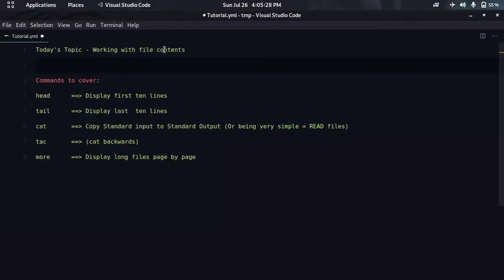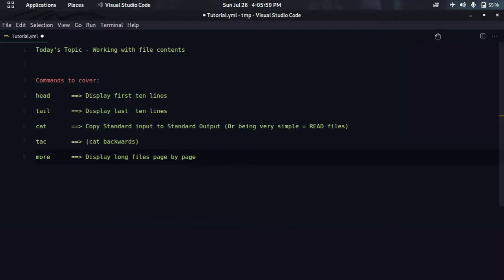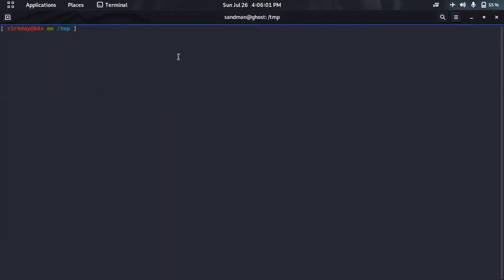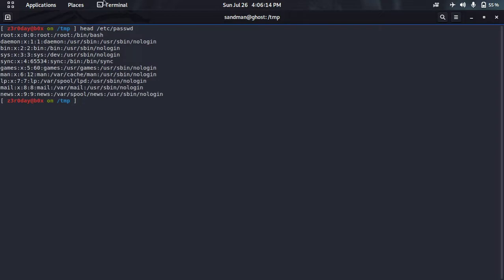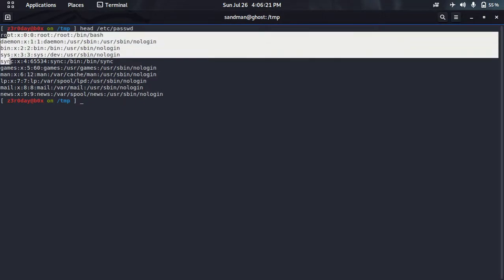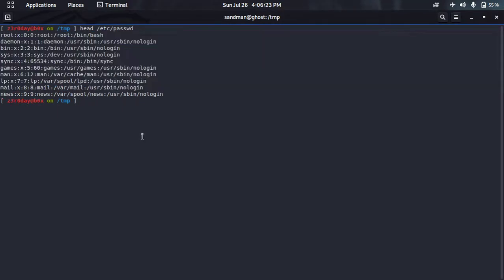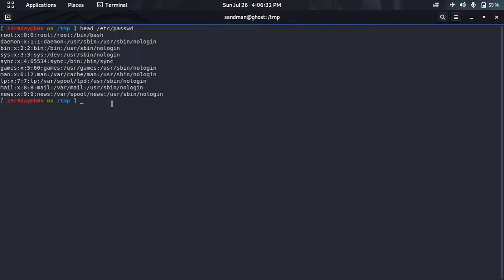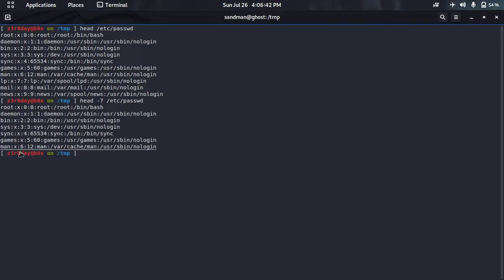Linux Fundamentals Part 04 - Working with file contents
This video covers Linux CLI commands such as head, tail, cat, tac, and more. These are pretty much standards commands for the majority of the distributions out there i.e. Debian, Ubuntu, Mint, etc.